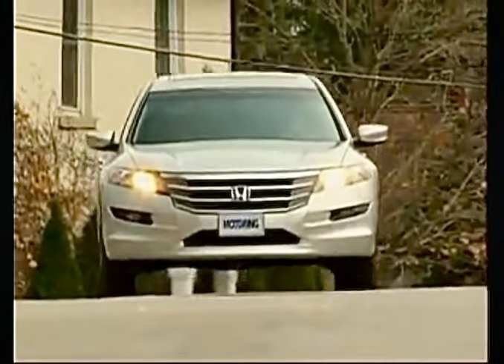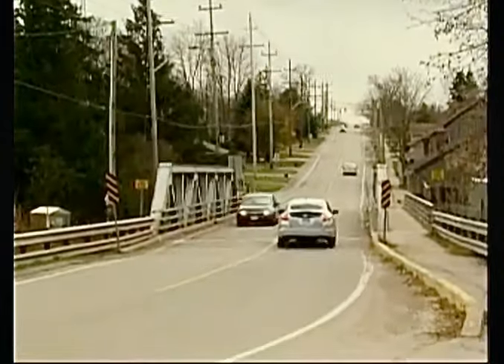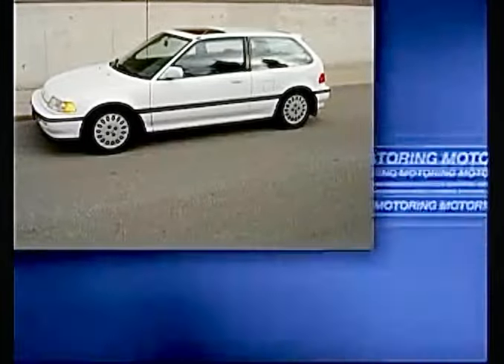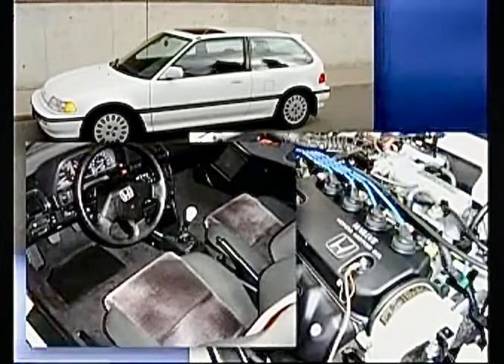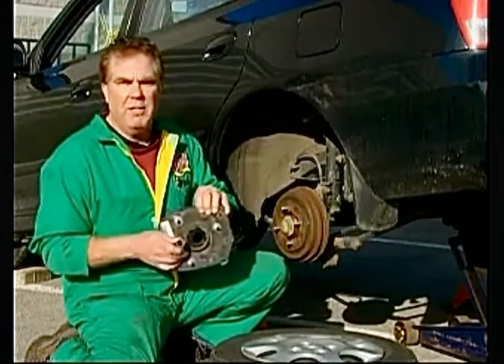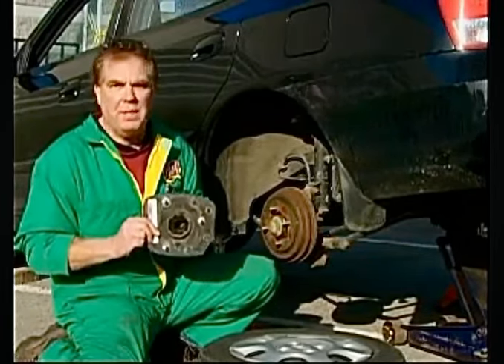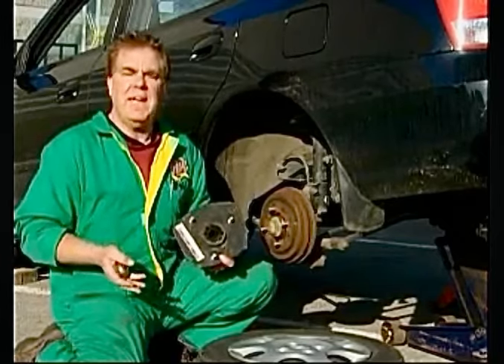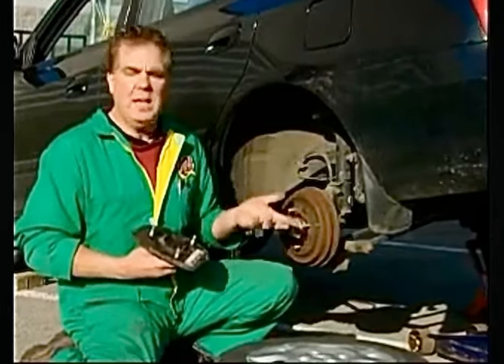My 1991 Civic Si featured on TSN Motoring TV 2010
preciously owned by Bill Gardiner